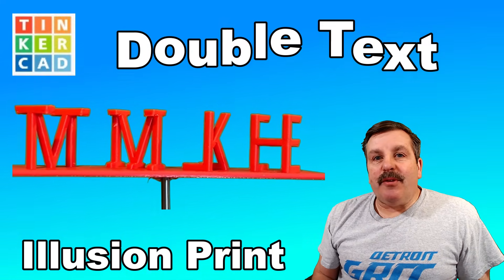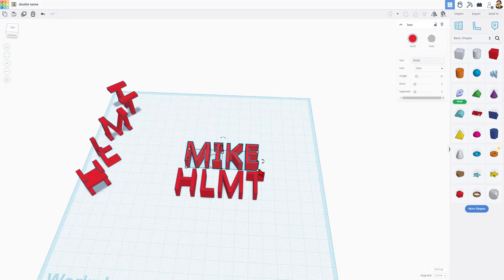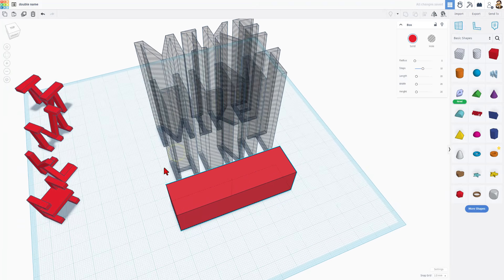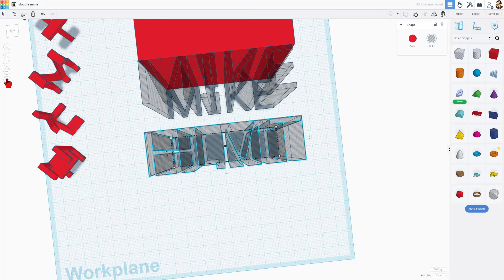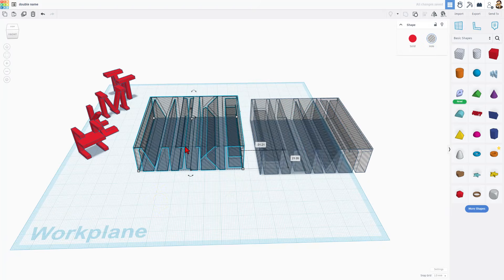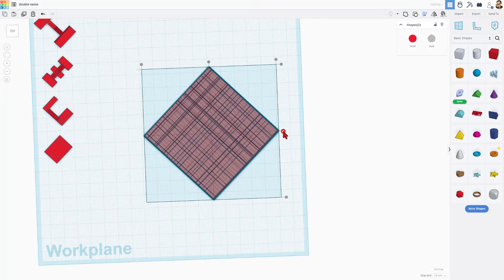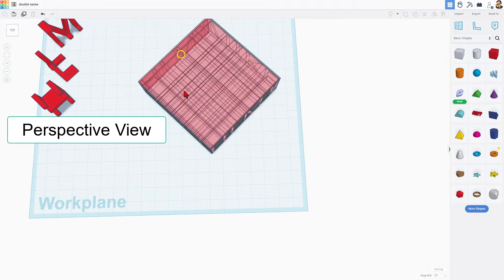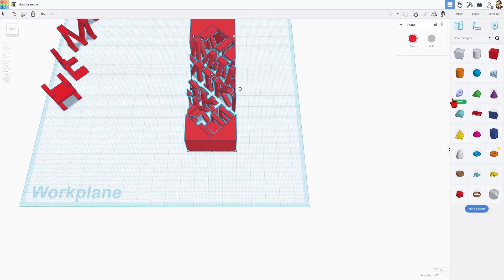Make a 3D Print Illusion Name Plate Tinkercad Sketch Tool Wizardry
Make a 3D Print Illusion Name Plate Tinkercad Sketch Tool Wizardry. Simple steps aimed to help all users be successful. Thanks, Fernando for the question!  Have a glorious day and keep Tinkering!